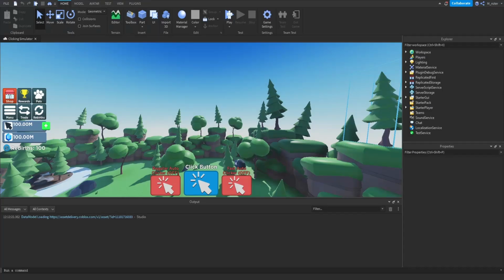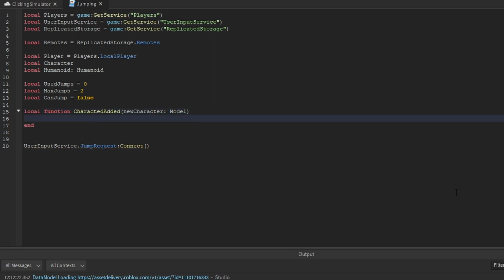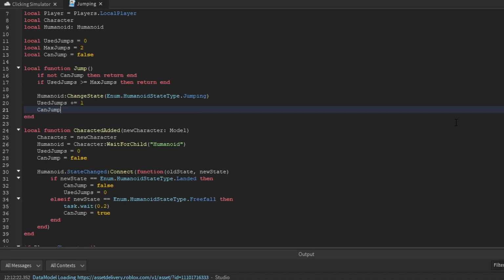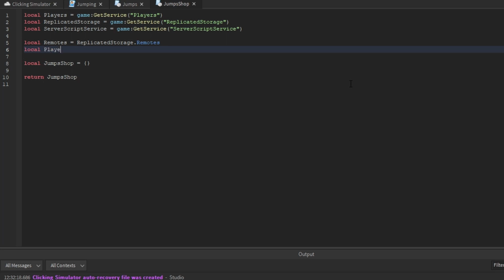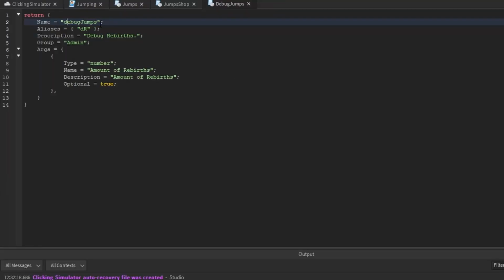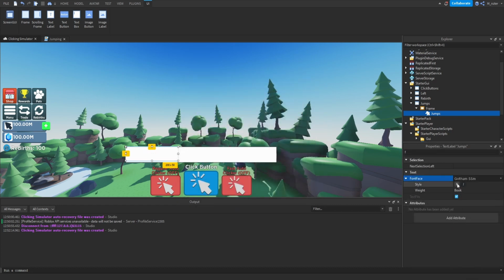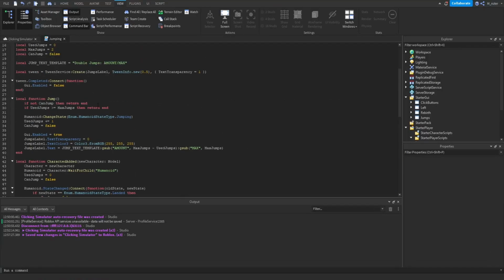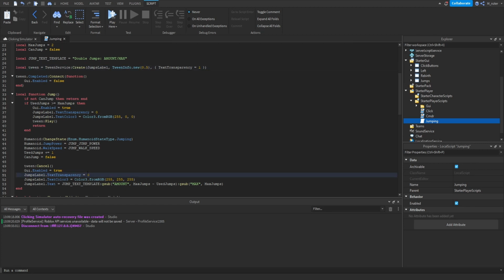Creating a Double Jump System! How to Make a Simulator in Roblox Episode 11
Today we create the Double Jump system for our Simulator on Roblox!

00:00 - Intro
00:19 - Adjusting the Default Character Jump Property
01:34 - Creating the Jump Script on the Client
02:58 - Creating the Character Added Function
04:33 - Calling the Character Added Function
05:32 - Creating the Jump Function
06:20 - Connecting the Jump Function to the Jump Event
06:30 - Testing the Double Jump Functionality
06:42 - Retrieving Jump Data from the Server
07:07 - Creating the Jumps Config Module
07:54 - Adding Jumps to the Player Data
08:20 - Creating the Jumps Shop Server Script
09:18 - Creating the Purchase Jump Function
11:40 - Creating the Purchase Jump Command
12:43 - Testing the Purchase Jump Functionality
12:54 - Fixing a Bug in the Jump System
13:16 - Testing the Purchase Jump Functionality Continued
13:47 - Cleaning Up Studio
14:01 - Creating the Jumps Gui
15:19 - Scripting the Jumps Gui
18:20 - Testing the Jumps Gui
18:51 - Adjusting the Player's Jump Power & Speed
20:10 - Testing the Finished Jump System
20:16 - Applying Finishing Touches to the Jump Function
20:49 - Outro